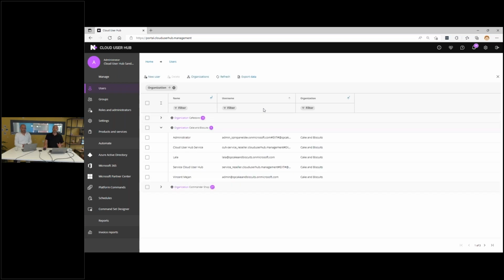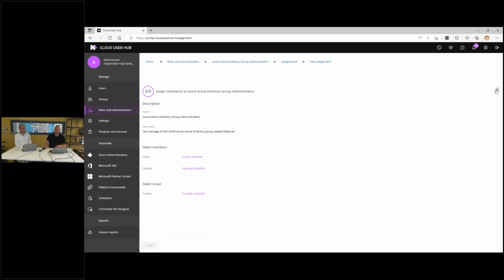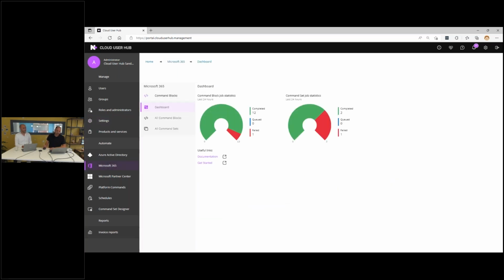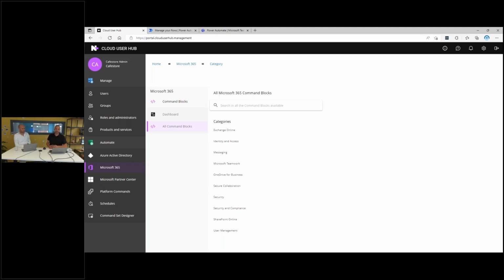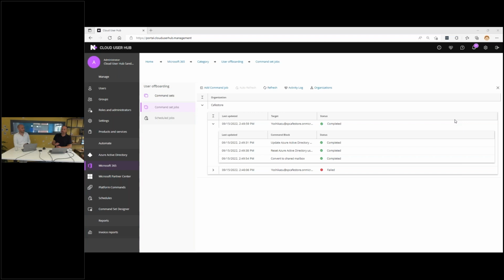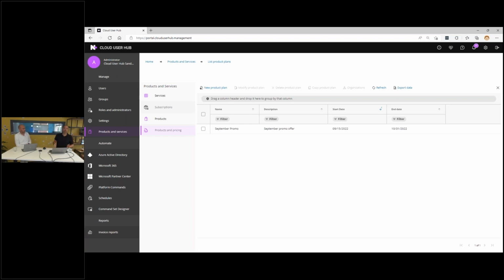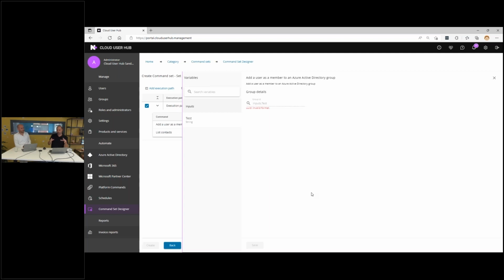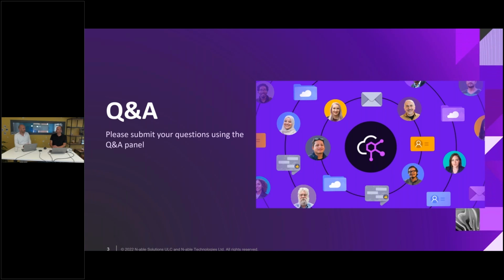Introducing N-able Cloud User Hub - A Microsoft 365 Cloud Management Platform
Cloud User Hub is a unified Microsoft CSP portal that lets you automate common tasks across all Microsoft 365 apps without switching consoles or customers.

Try Cloud User Hub for Free! Start your 30-day trial